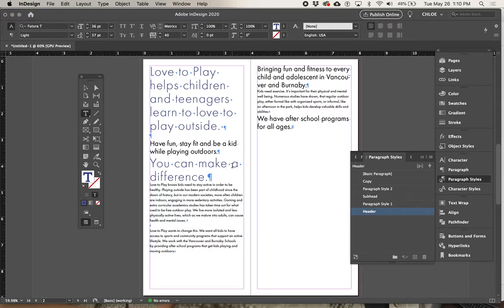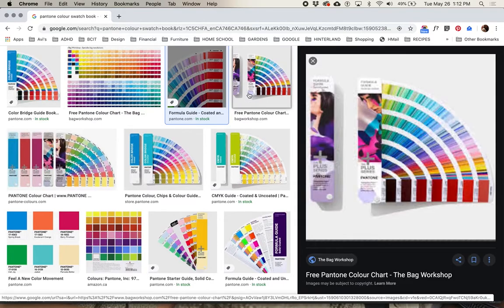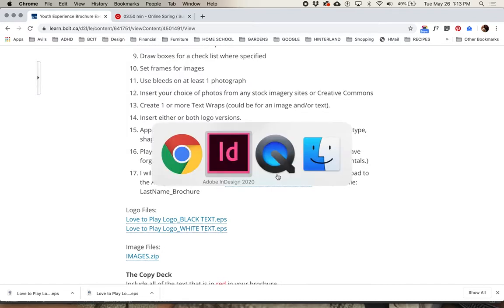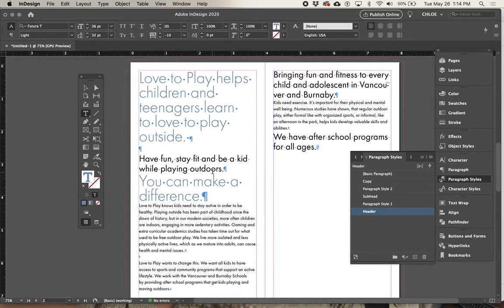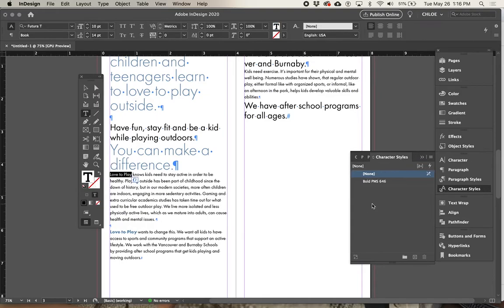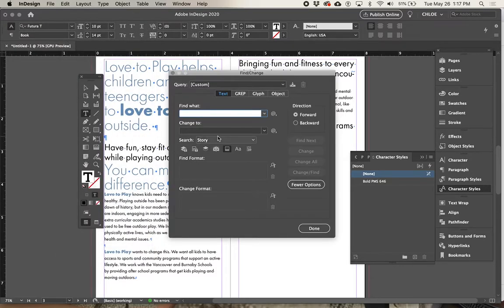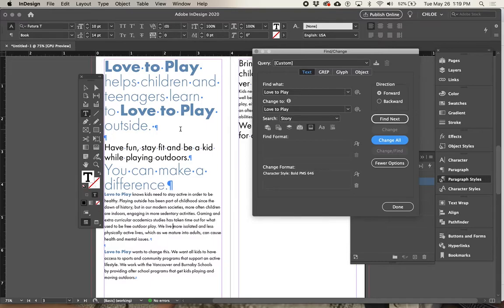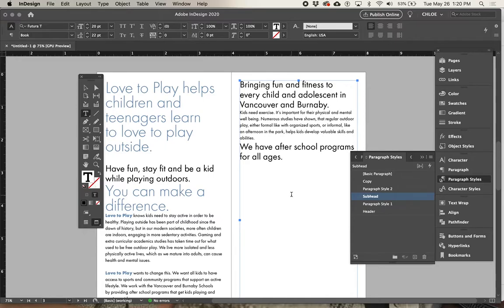6 Brochure Character Styles